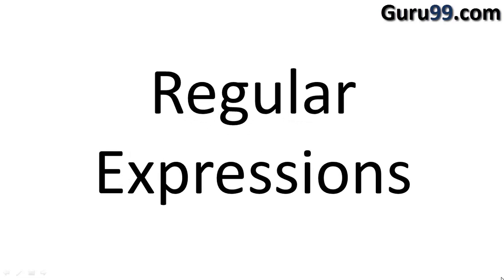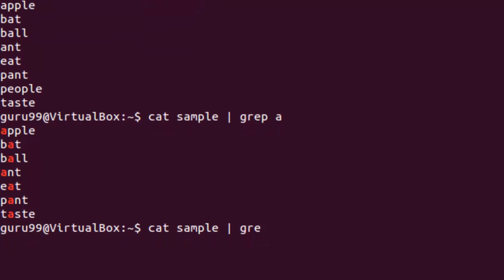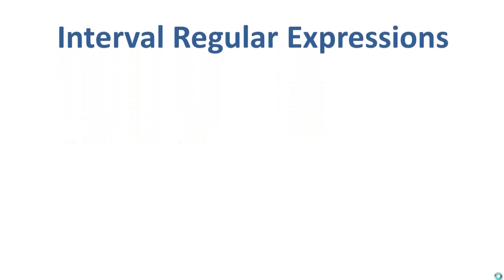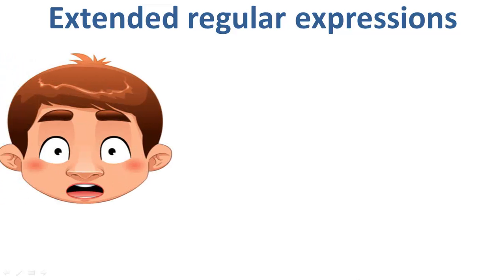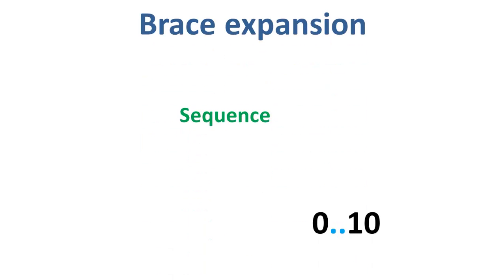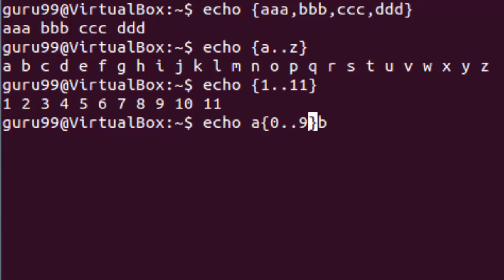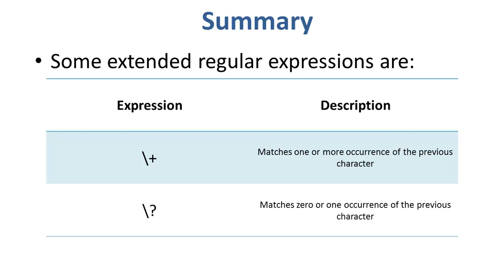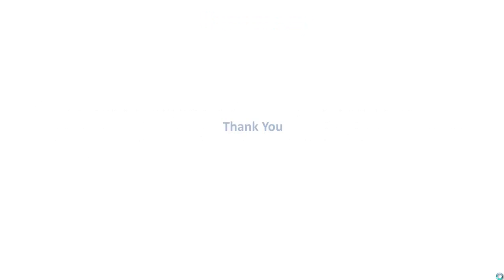Regular Expressions - Linux Tutorial 10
this tutorial introduces all types of Regular Expressions in Linux/Unix.
What are Regular Expressions?

0:04 What are Regular Expressions?
0:21 Basic Regular Expressions
1:24 Interval Regular Expressions
2:54 Brace expansion
3:47 Summary

Regular expressions are special characters which help search data, matching complex patterns.
Types of Regular expressions:
Basic Regular expressions,
Interval Regular expressions,
Extended regular expressions,
Summary
READ this as a book on Amazon by viewing

Sincerely,
Guru99